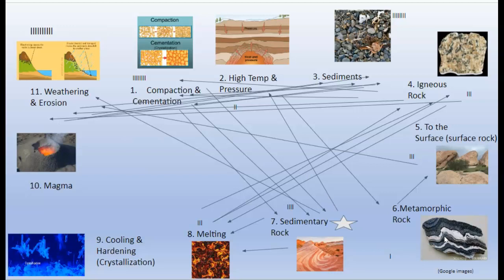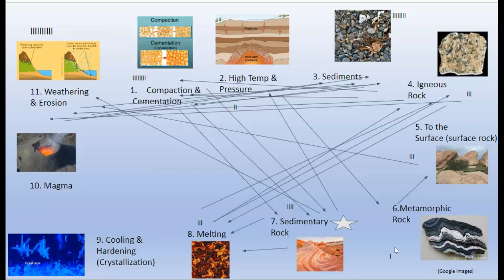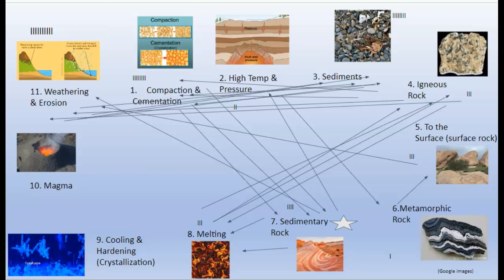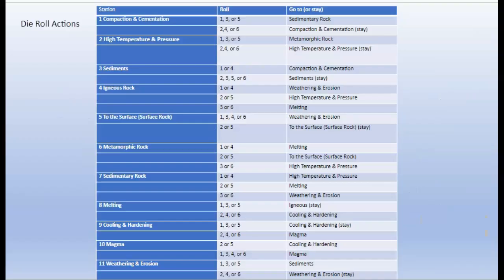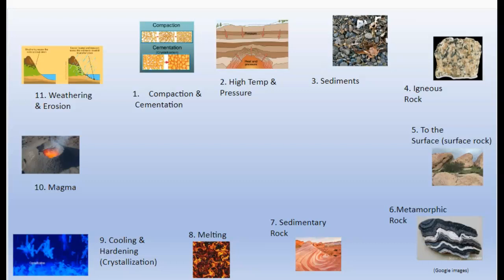Rock Cycle Game Debriefing